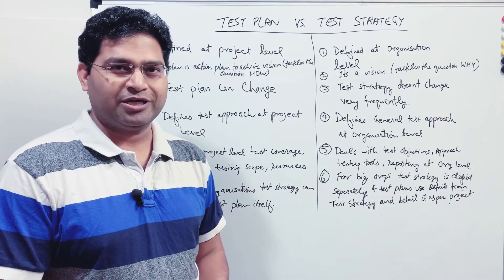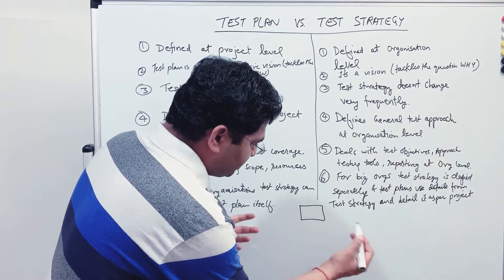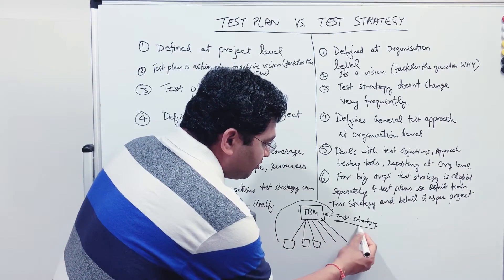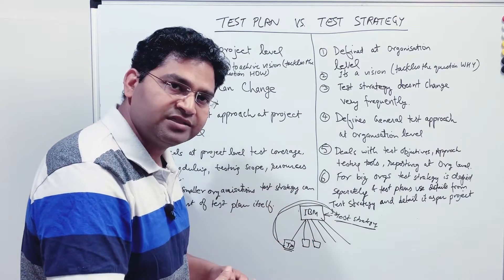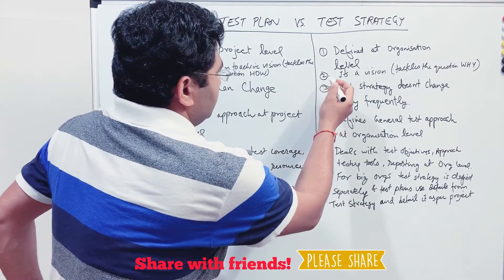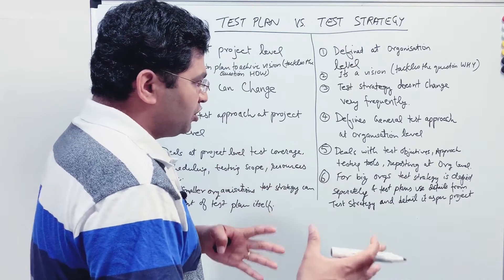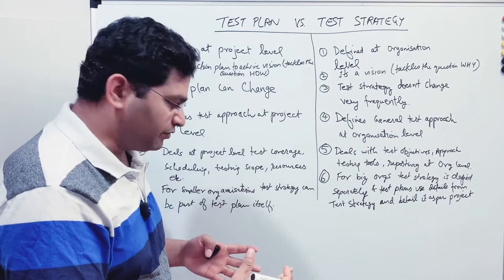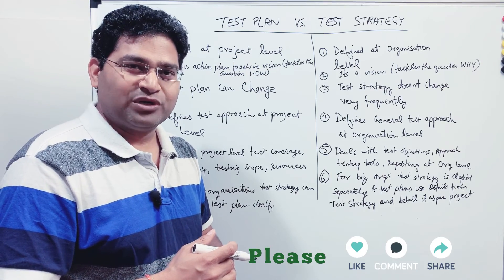Software Testing Tutorial #40 - Test Plan vs Test Strategy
In this Software Testing Tutorial, we will learn about the difference between test plan vs test strategy in software testing. A software test plan is defined at the project level whereas test strategy is at organization level. The test plan can change as per the requirement but the test strategy doesn't change frequently.